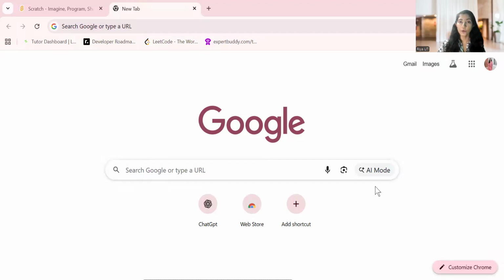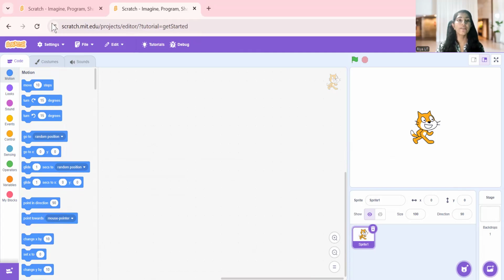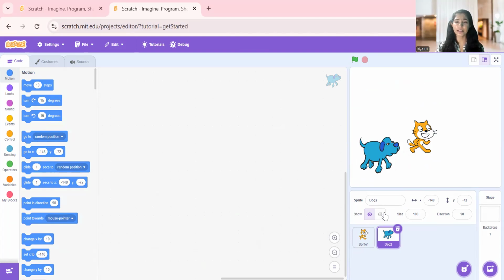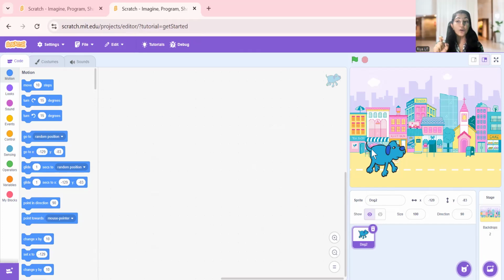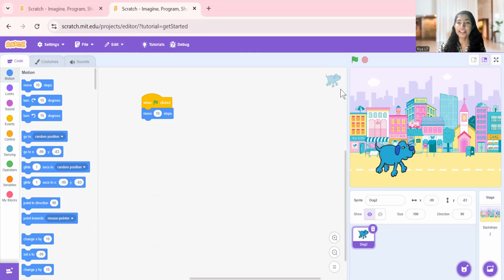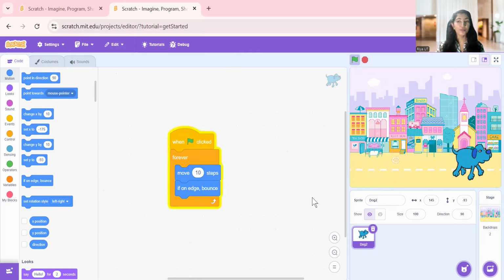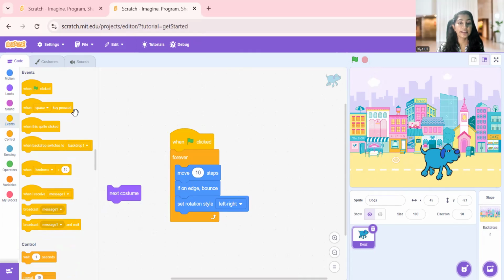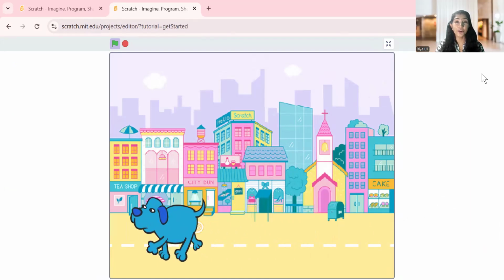How to Make a Sprite Move in Scratch 🚀 | Scratch Coding for Kids (Beginner Tutorial)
In this beginner-friendly Scratch tutorial, you’ll learn how to make a sprite move step by step using simple Scratch blocks. 🚀

This video is perfect for kids, beginners, and parents who want to start learning coding with Scratch in a fun and easy way.

🎯 What you’ll learn in this video:
✔ What is a sprite in Scratch
✔ How to use the green flag
✔ How to move a sprite using motion blocks
✔ How to use forever loop
✔ How to stop sprite at the edge

👩‍💻 This tutorial is part of my channel Byte By Riya, where I teach coding for kids using Scratch, HTML, Java, and fun projects.

What should we build next in Scratch?